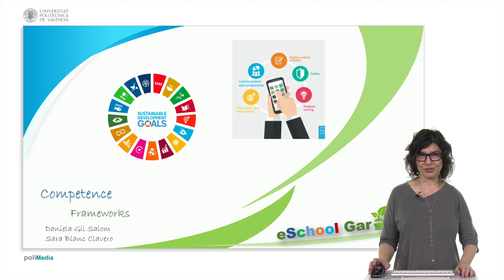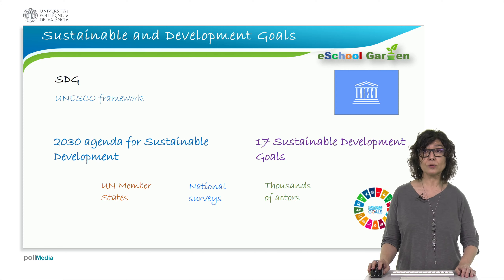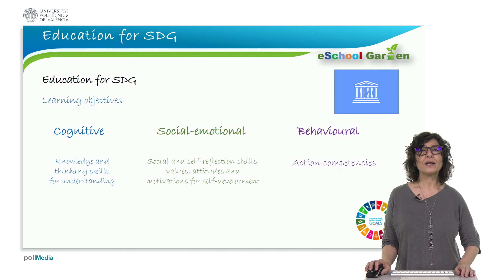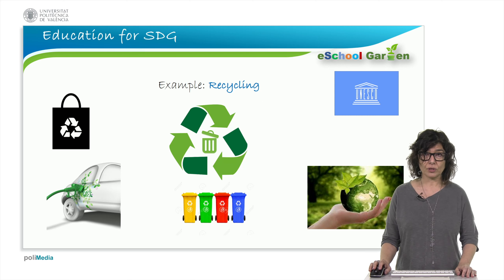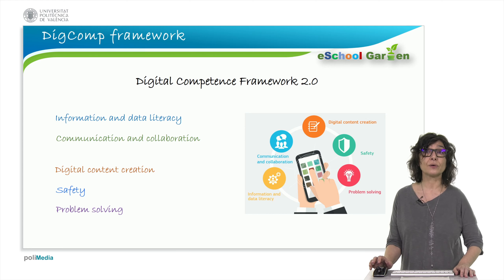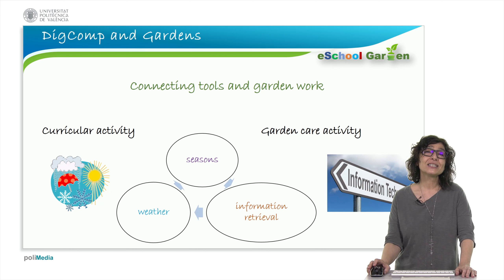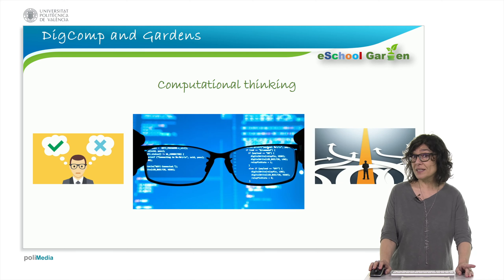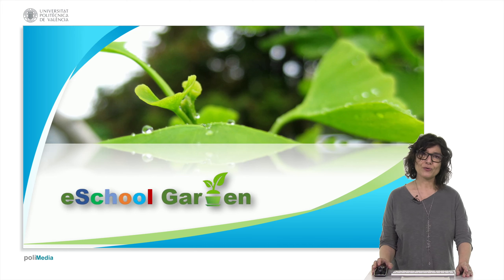eSchool Garden project | 9/25 | UPV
Título: eSchool Garden project

Descripción automática: In this video, the presenter introduces the eSchool Gardens competence frameworks and how they align with the Sustainable Development Goals (SDGs) and the Education 2030 Agenda. The tutorial covers four main areas: the SDGs, the learning objectives of Education for Sustainable Development (ESD), the European framework for Digital Competence, and a summarization of the core ideas.

The video explains the genesis of the 17 SDGs and highlights their importance in aspiring towards a sustainable and equitable world, addressing global challenges such as education, healthcare, environmental protection, and economic development. The SDGs are linked to the ESD, which is broken down into cognitive, social-emotional, and behavioral learning domains aimed at fostering knowledge, collaborative skills, and action competences in students.

The presenter moves on to outline the development of the European Digital Competence Framework by the research center, detailing its evolution from DigComp 1.0 to DigComp 2.0 and its role in defining digital competence in Europe. The eSchool Garden project integrates these concepts, using digital tools for tasks such as telecollaboration and the creation of learning products, while also emphasizing gardening activities that align with curriculum and environmental conditions.

Conclusively, the video presents the eSchool Garden as a model that educates students about the SDGs, nurtures their digital competencies, and advocates for competence adaptation through hands-on learning experiences. This approach facilitates the growth of responsible future citizens who are environmentally conscious and digitally proficient.

Autor/a: Gil Salom Daniela Teresa